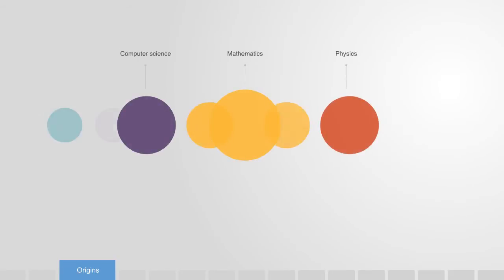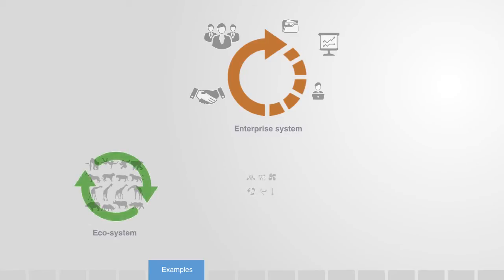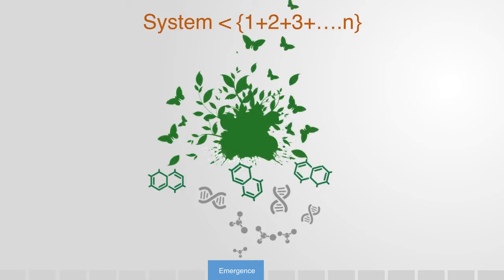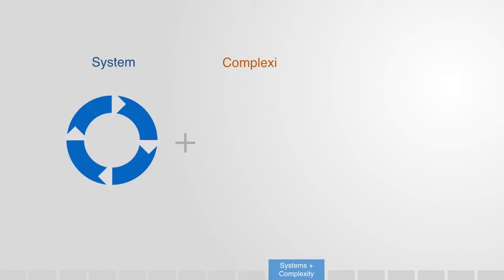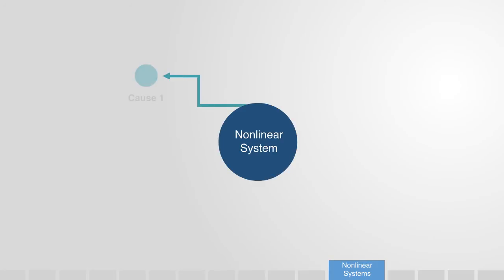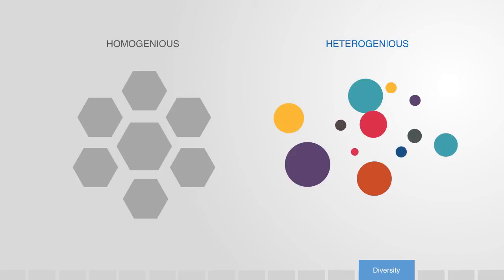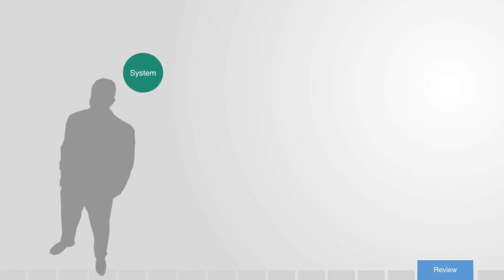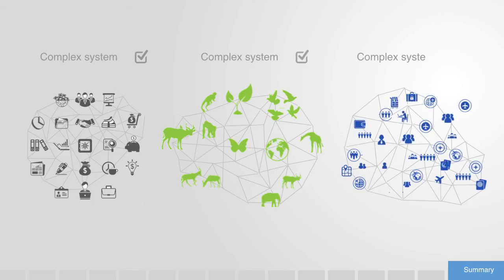Complexity Systems Theory Overview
This video is designed to give you a brief overview to complexity theory and a grounding in the basic concepts that we will be using throughout the rest of the course.